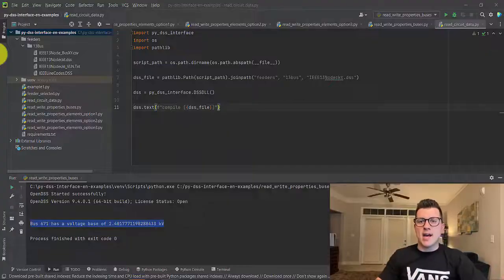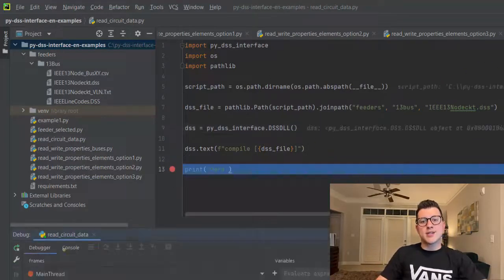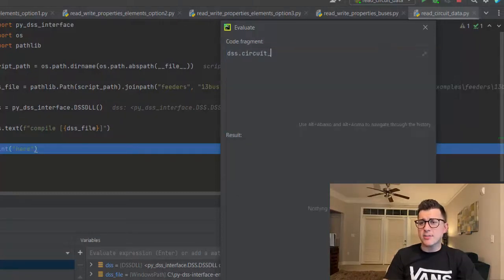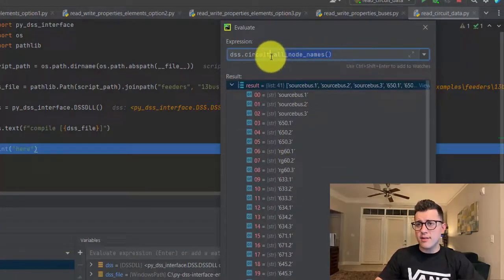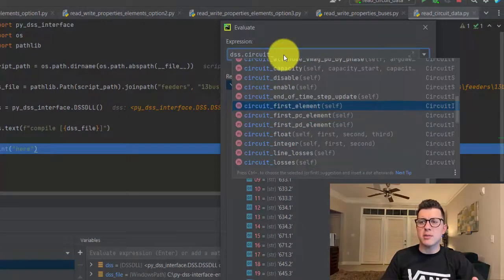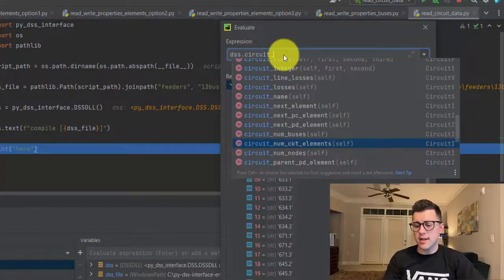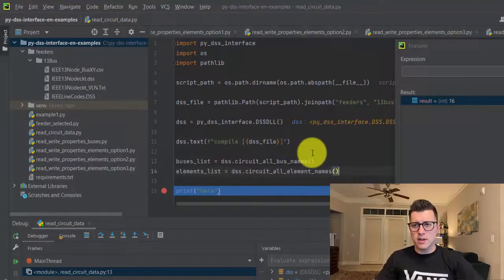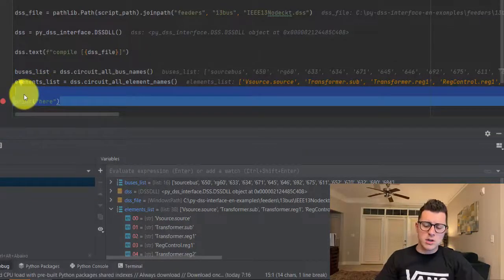10 - [En] py-dss-interface | Read Circuit Data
In this video, we will see hiw to read circuit data.